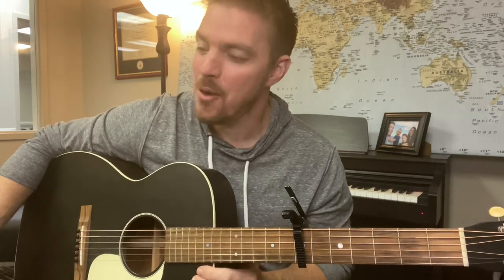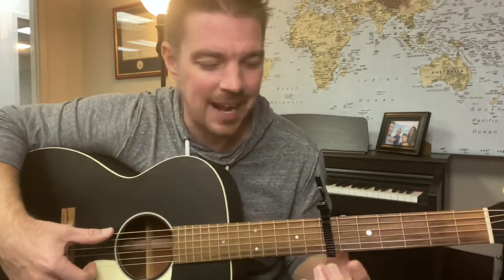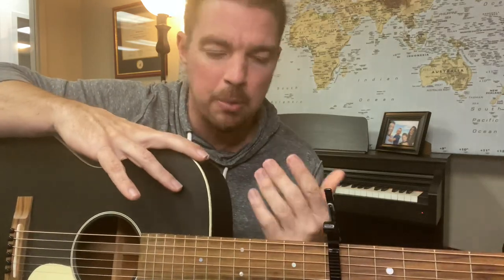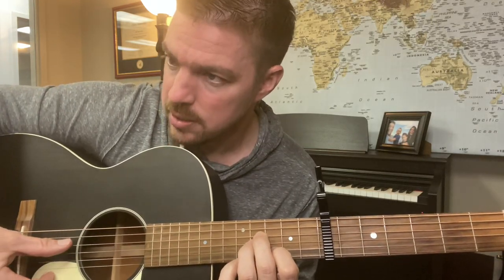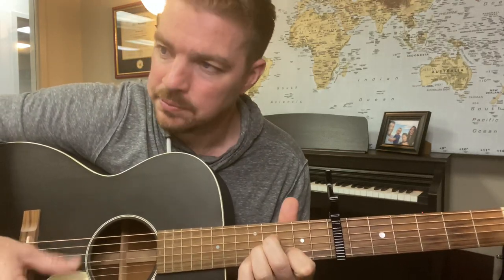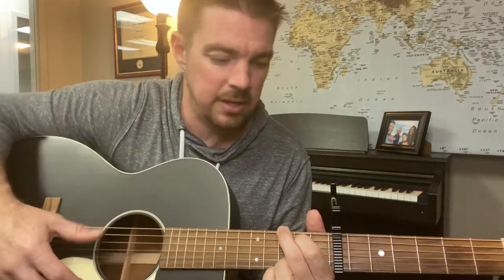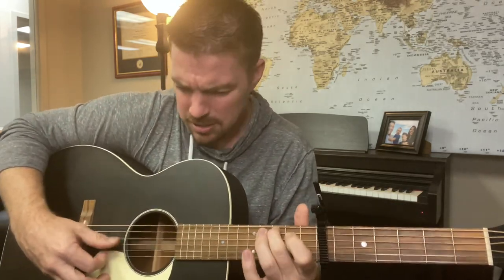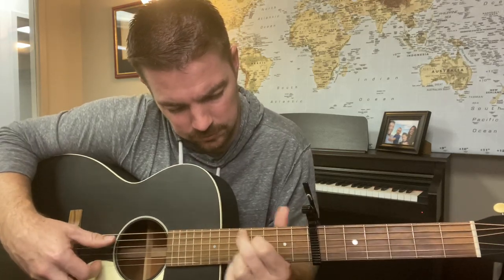Amarillo By Morning | George Strait | Beginner Guitar Lesson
Play "Amarillo By Morning" using the G, C, D, Bm chords.

*4 Chord Country Songbook

God bless!